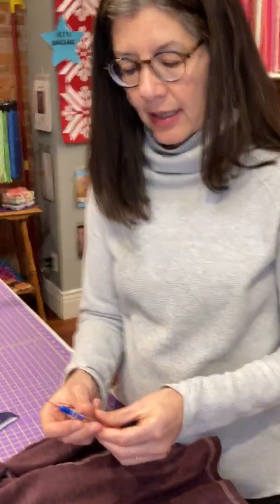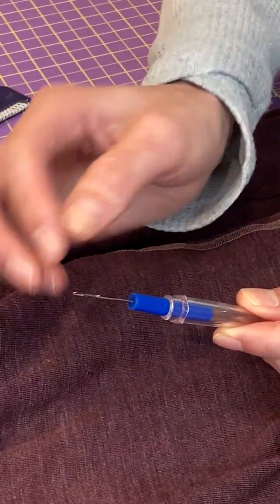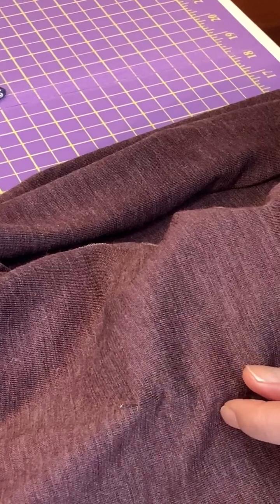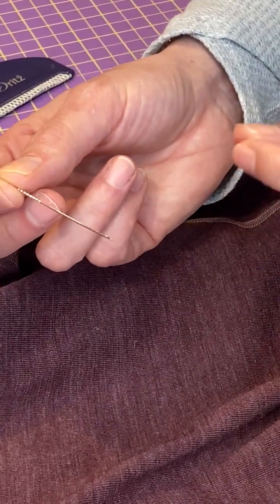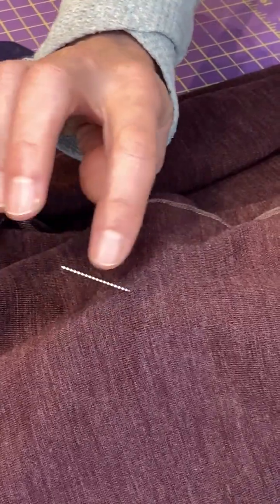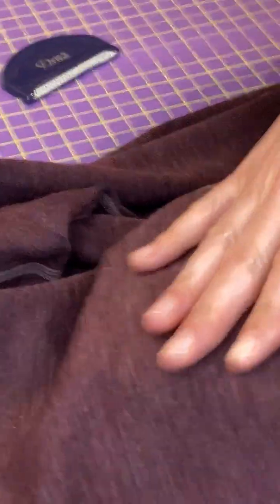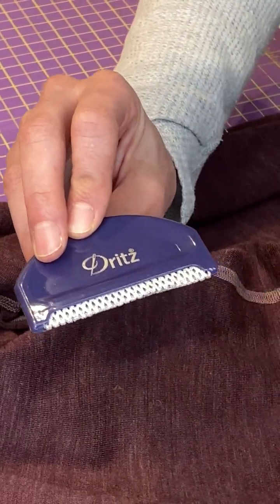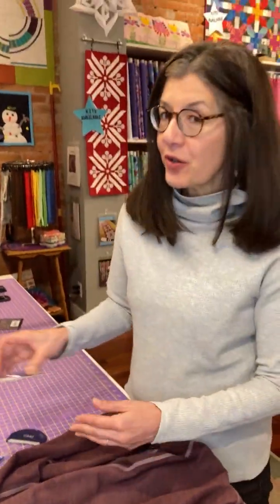Tool School: Wardrobe Care & Repair Kit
Are your sweaters a little worse for wear this winter and in need of a little tune up?  If so, then we have a wardrobe repair kit for you!  The Dritz Wardrobe Care and Repair Kit includes three essential clothing care and repair tools to extend the life of your wardrobe: a sweater comb, knit picker and Snag Nab-it!